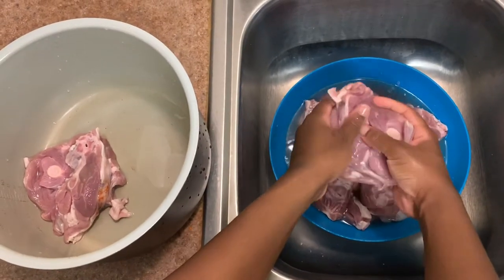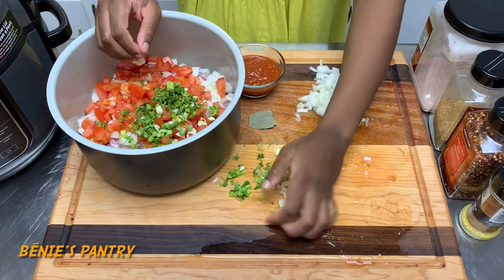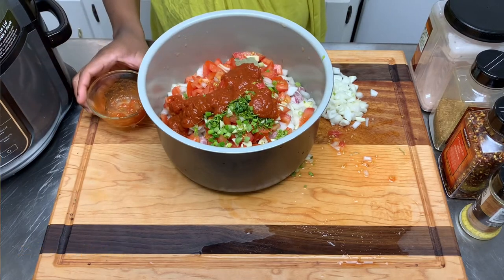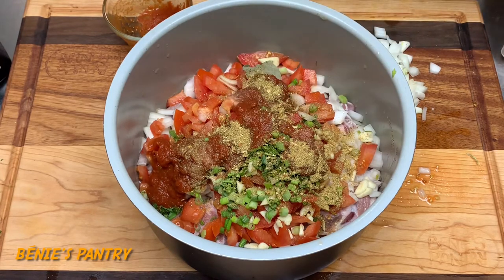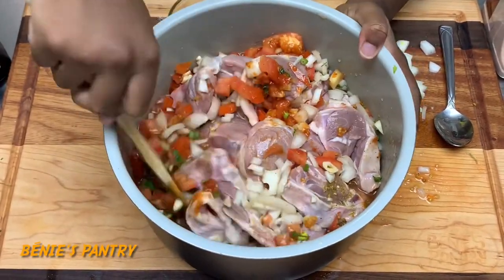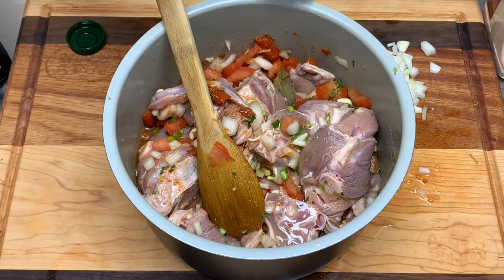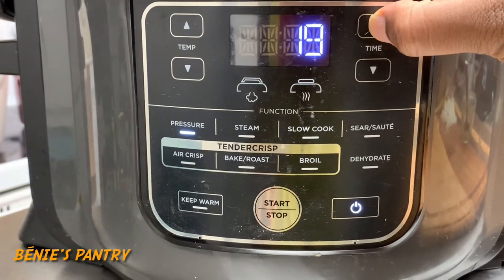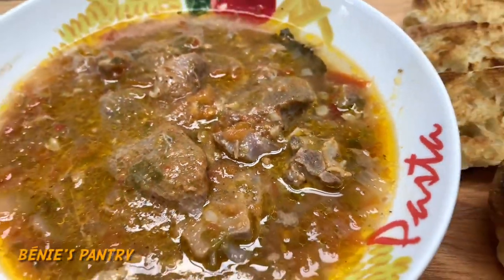PRESSURE COOKER LAMB STEW || BOUILLON DE MOUTON A L’AUTOCUISEUR